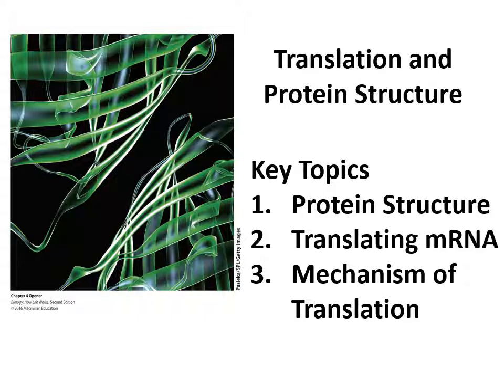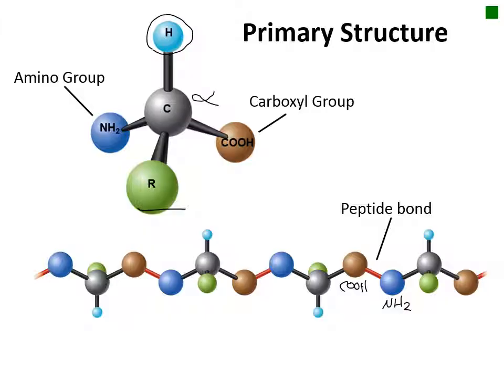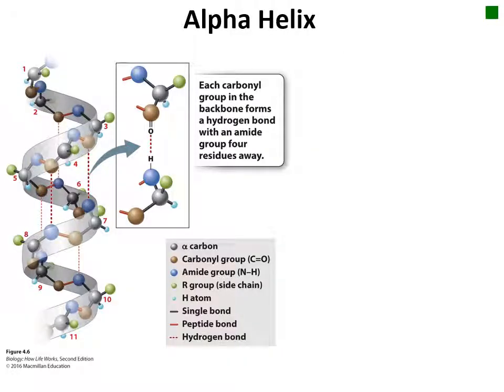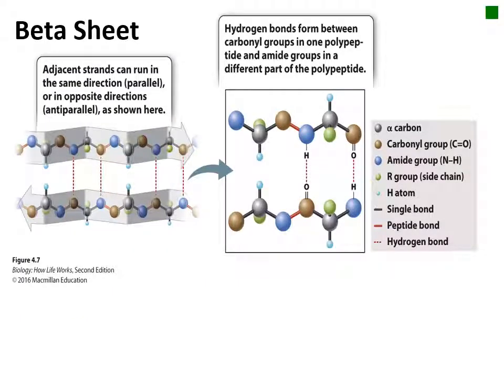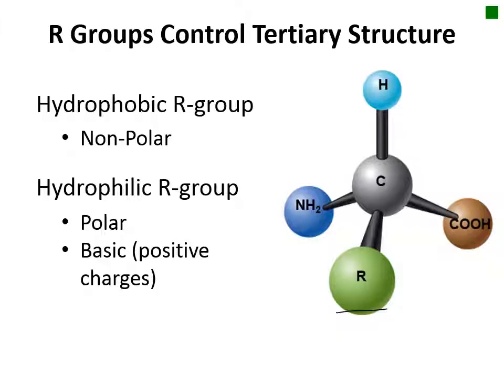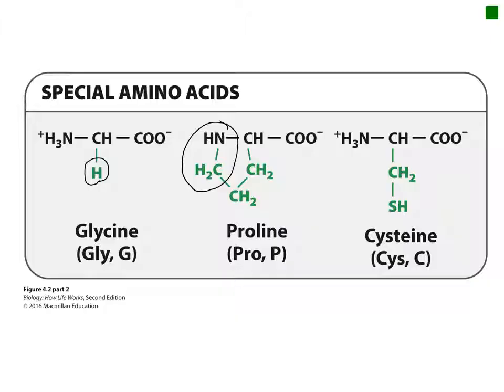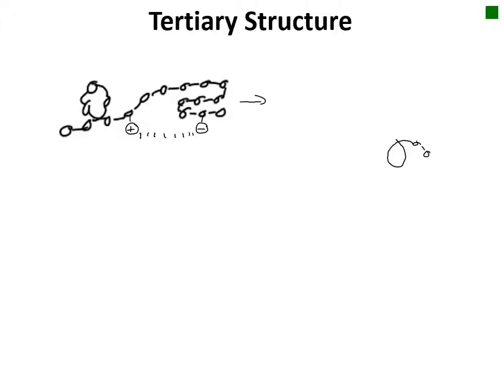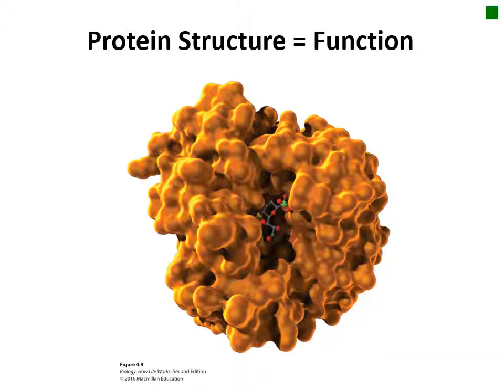Chapter 4 protein structure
This video describes how proteins fold into their 3-dimensional shape and how protein shape relates to protein function.